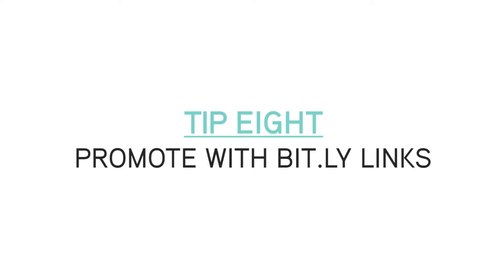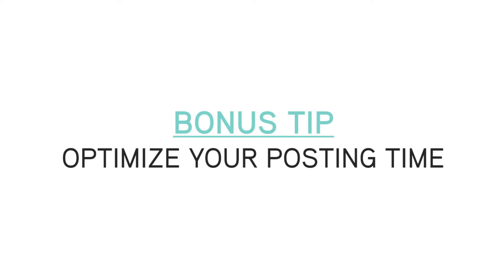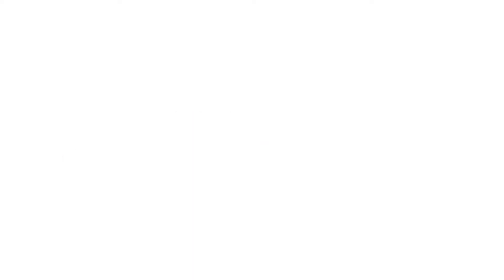How to: Plan A Blog Post!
So many of us either have blogs or are wanting to start blogs, but wait, what content do we post and how do we do it? Shanna, our Editor here at Bloguettes, is here to talk all about planning your blog posts and making sure you're posting exactly what you imagine. It's important to know what you're going to be posting and how to go about it so you're posts don't look rushed but very well thought out, everyone likes to know that someone put effort in to making something look great! Thumbs up this video so we know to make more!